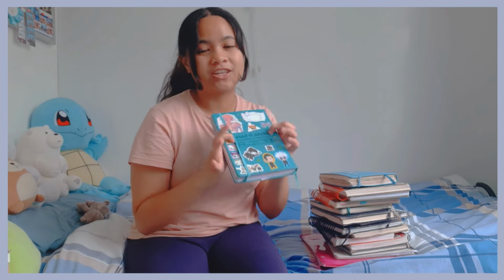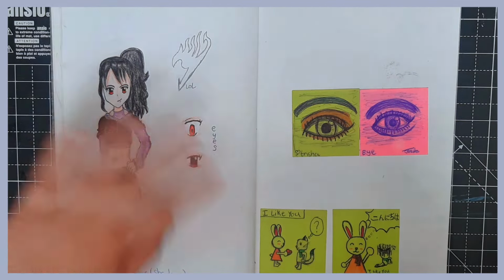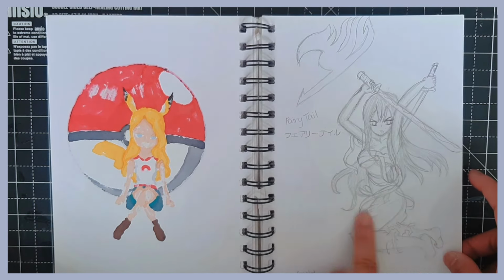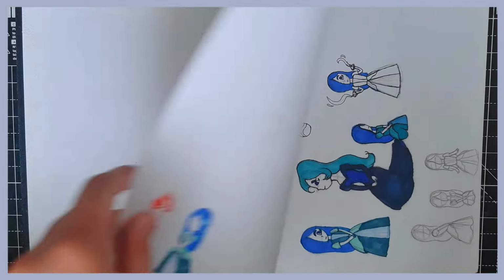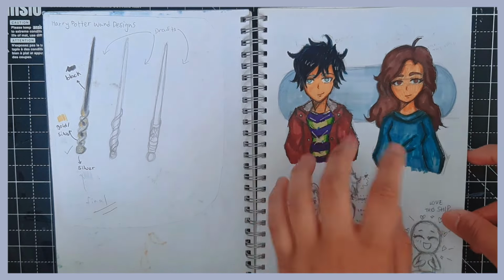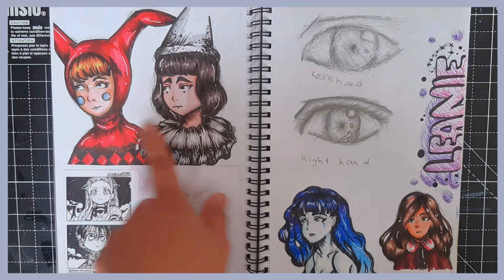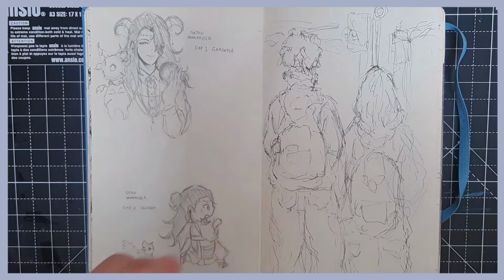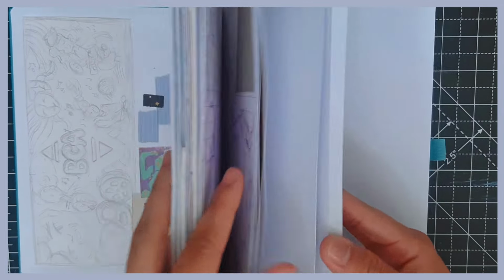MASSIVE SKETCHBOOK TOUR!!! (7 Years worth of Drawing) 2017-2024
hi vansies! I am back with something different. and yissss it's a MASSIVE SKETCHBOOK Tour! let's just say 12 year old me knew this was going to happen buttttt here we are!!! Also I've been meaning on doing a sketchbook tour on this channel since I'm an art/animation student. Also while going through every single sketchbook I've ever had (roughly between the ages 11-19) it showed me how I improved in my art journey as well as now as I'm still improving my art skills. As we go through this sketchbook tour you will see a bunch of cringey art from when I was younger. (--)//~

But anyways I'm also currently working on an animatic for my passion project 'Evermore' so stay tuned for that one and I'm also on an uploading spree on my insta (･ω･)

-milly✍(◔◡◔)

🌿time stamps
0:00 - intro
1:12 -  sketchbook 1.1
6:45 -  sketchbook 1.2
13:34 - sketchbook 2
21:55 - sketchbook 3
26:39 - sketchbook 4
29:28 - sketchbook 5
33:27 - sketchbook 6
36:14 - sketchbook 7
41:08 - sketchbook 8.1
42:59 - sketchbook 8.2
47:08 - sketchbook 9
50:38 -sketchbook 10
56:12 - sketchbook 11
1:06:38 - outro

🎥 : Information
Editing Programme: Capcut